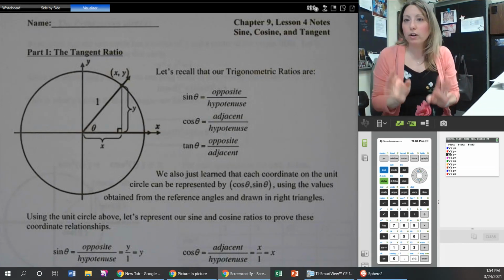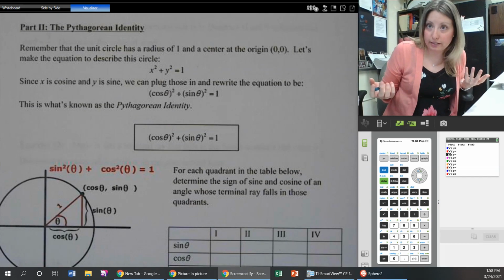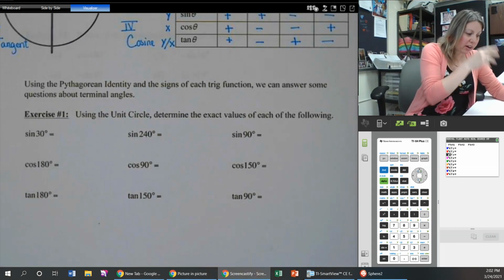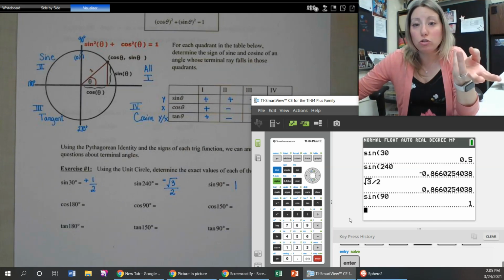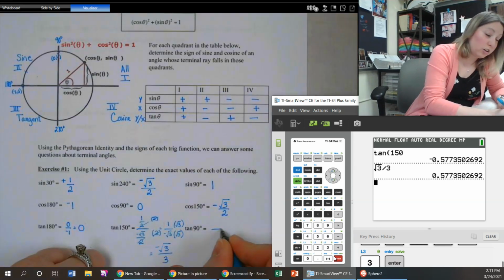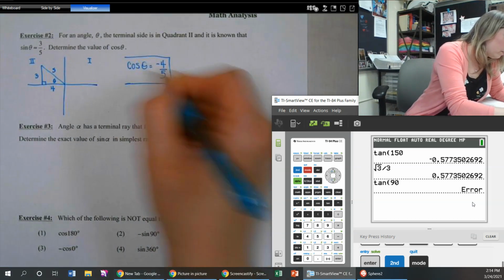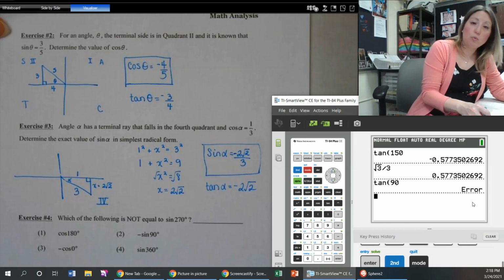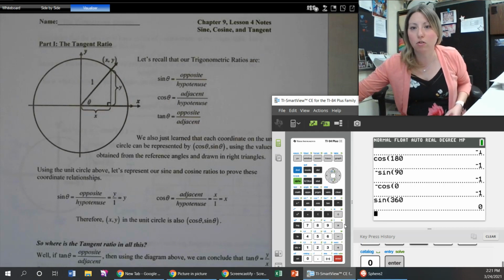MA 9-4 Notes